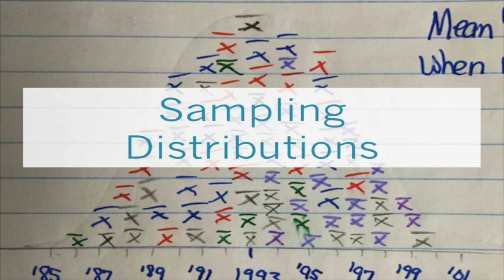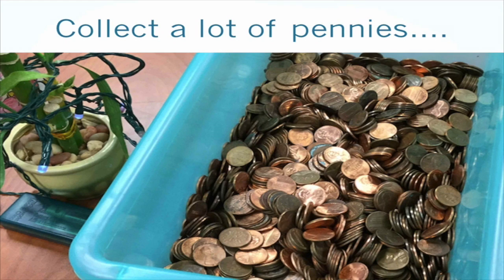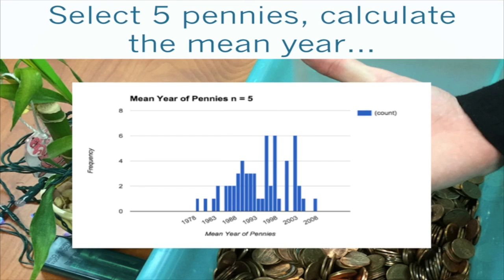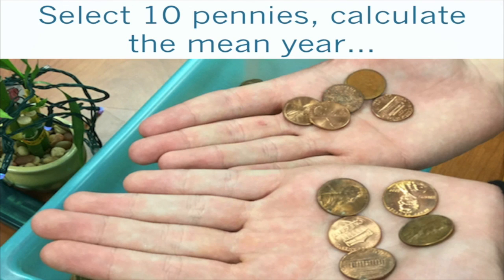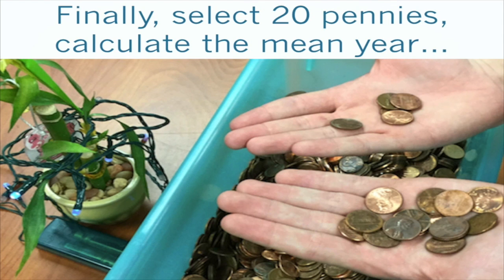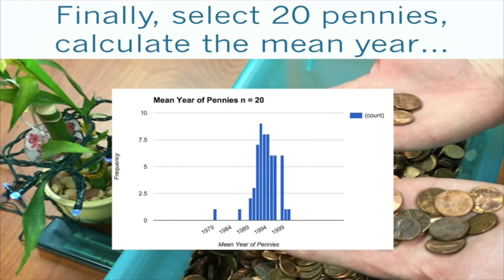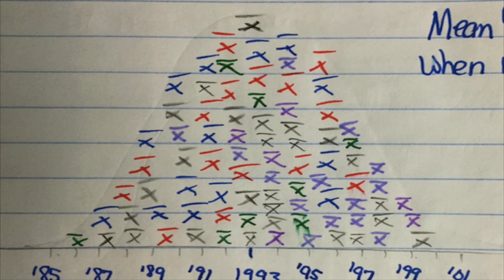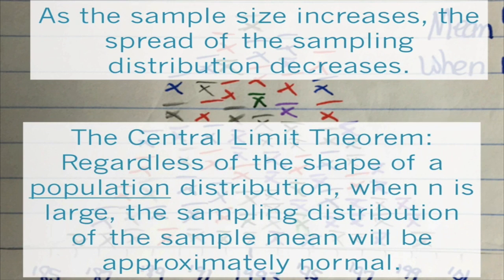What is a Sampling Distribution?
This video is about Sampling Distributions, a topic in an Introduction to Statistics class.